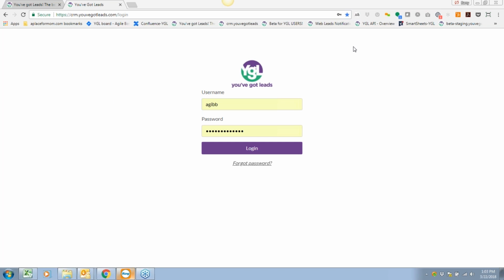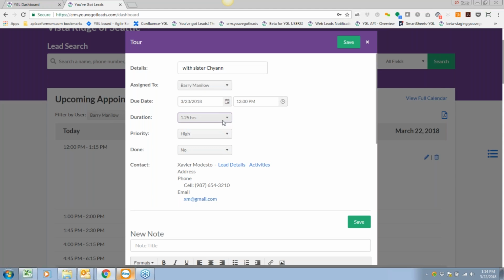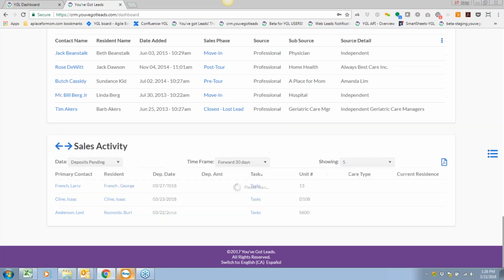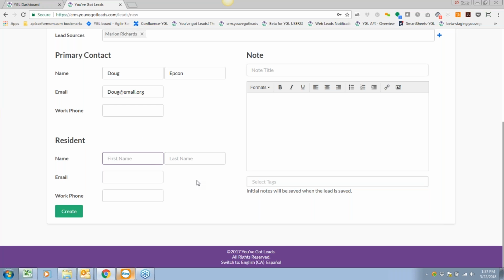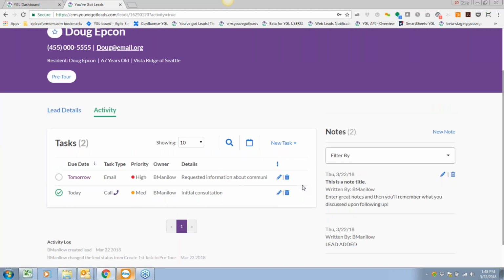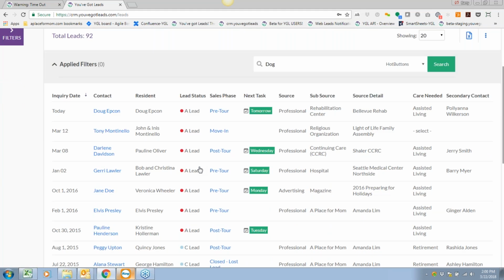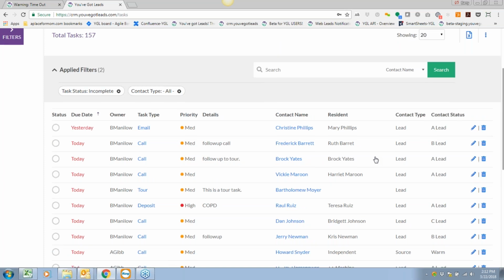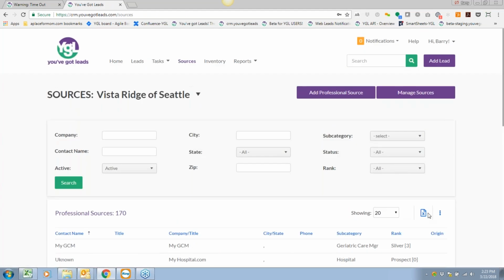YGL 3 0 Guided Tutorial 1p 2 15p EST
This is a recorded training session of the YGL 3.0 platform. The training covers the 3.0 dashboard, how to add a lead, create tasks and more.